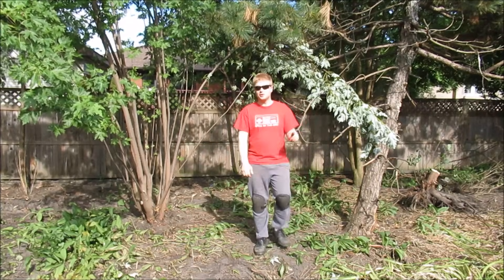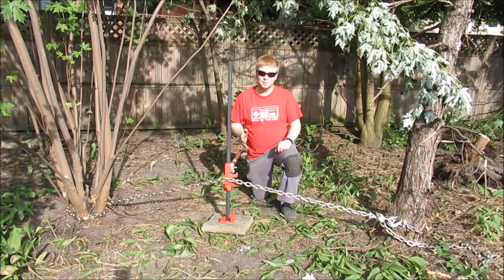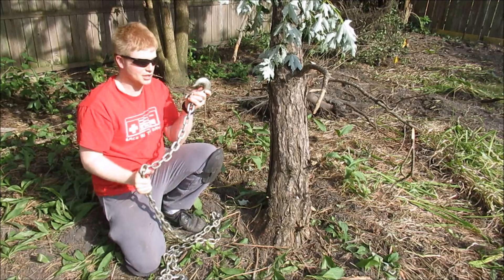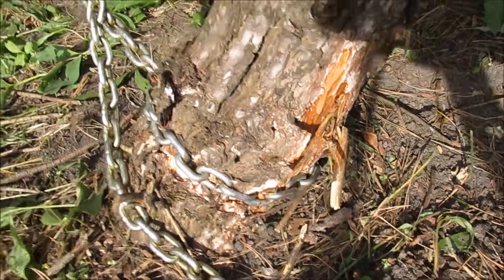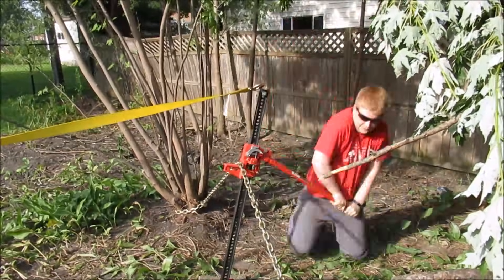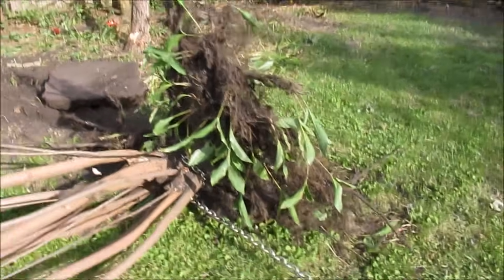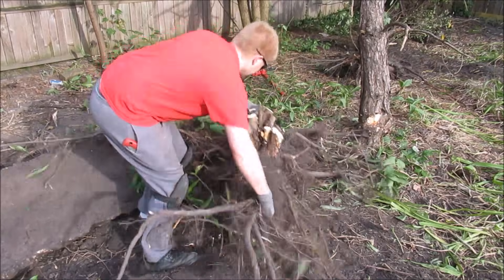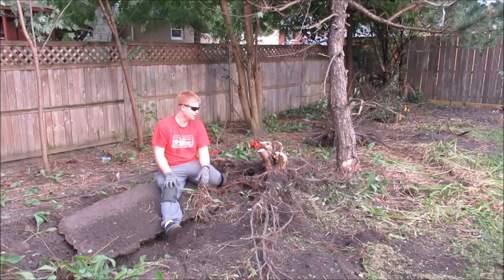Using Mechanical Advantage to Remove a Stubborn Tree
Is that tree too big to pull out with your vehicle?  Check out this solution, it's still easier than digging!